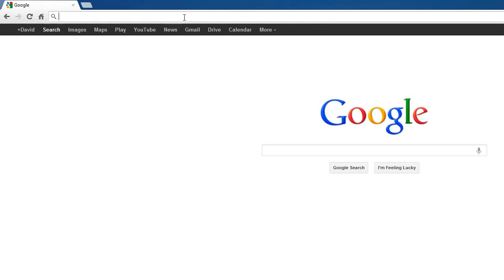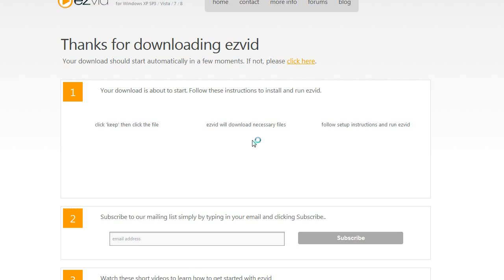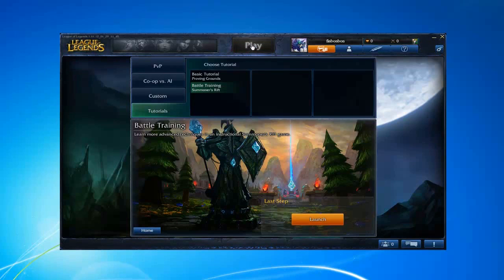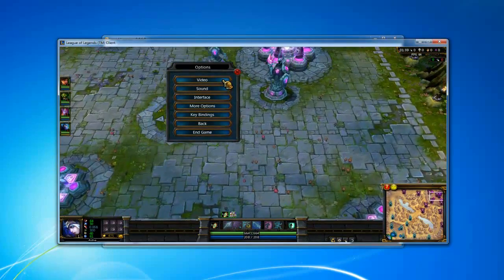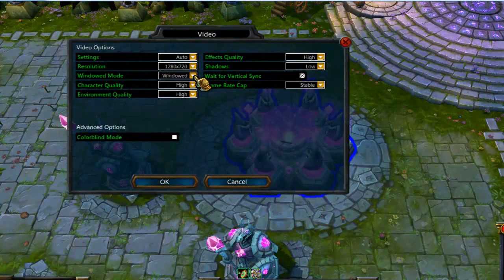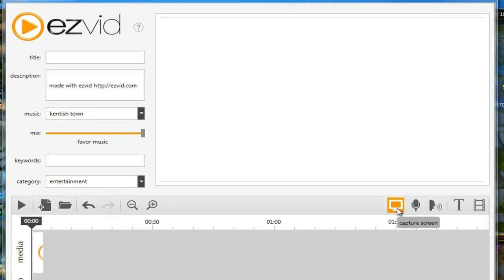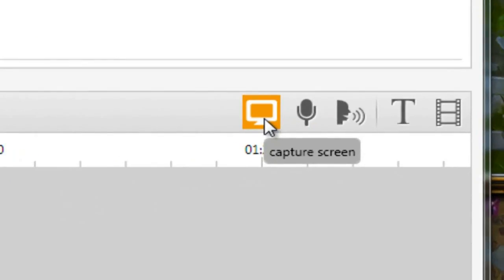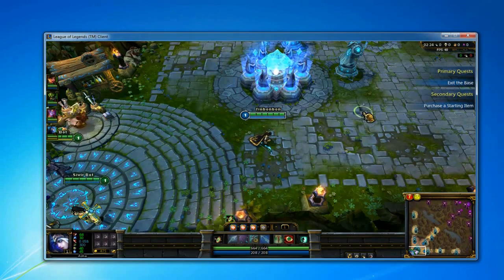How To Record League Of Legends (Best 100% Free Recorder)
made with ezvid Learn to make a Leage Of Legends or LoL gameplay video for free using Ezvid.